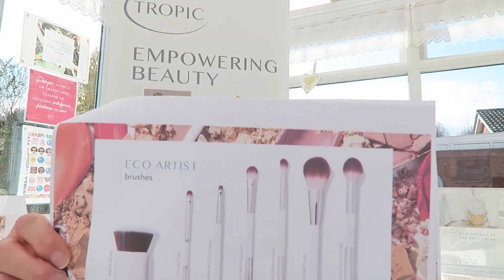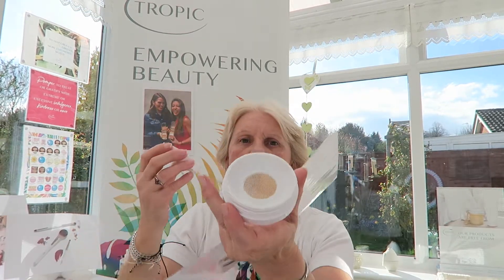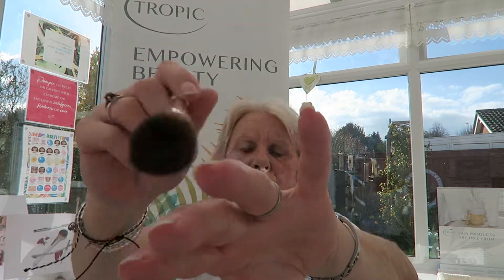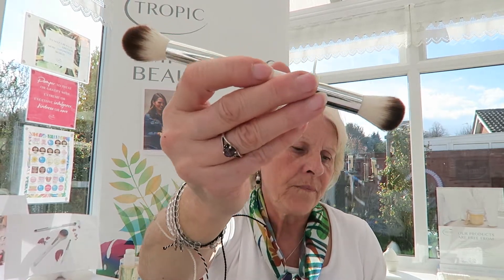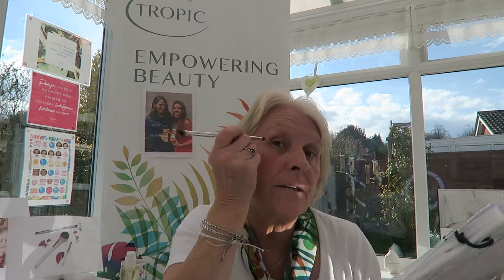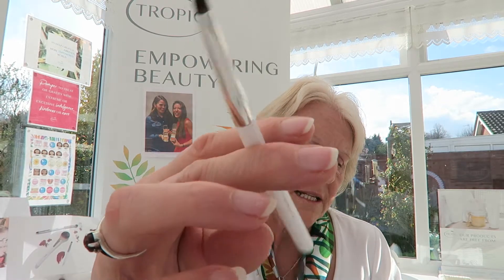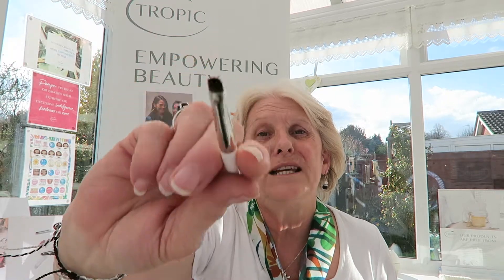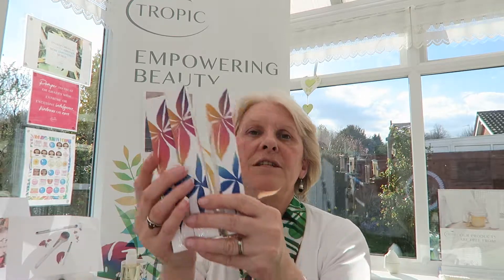TROPIC ECO ARTIST MAKEUP BRUSHES...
Our Eco Artist beauty brushes are a complete selection of sleek, multi-functional brushes, made from sustainable, FSC certified wood and super-soft vegan fibres to ensure a flawless makeup application every time.